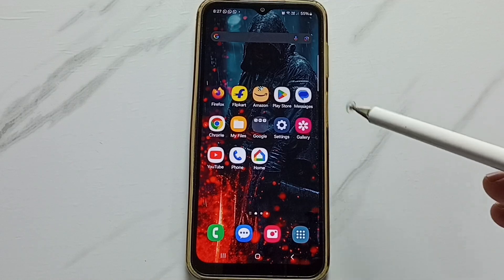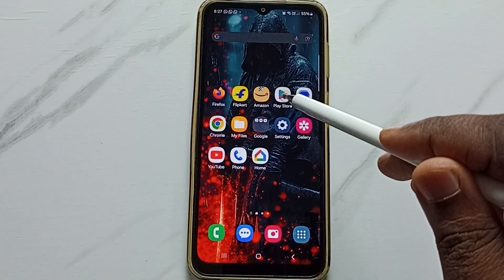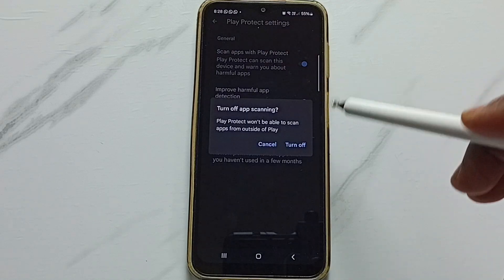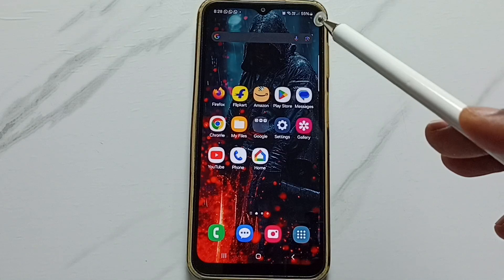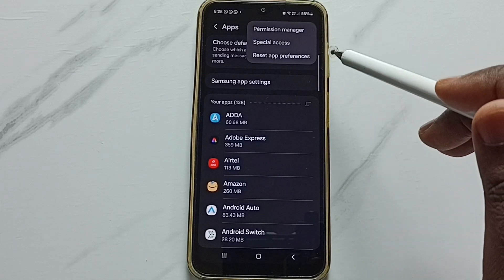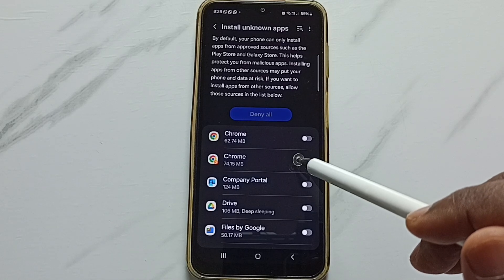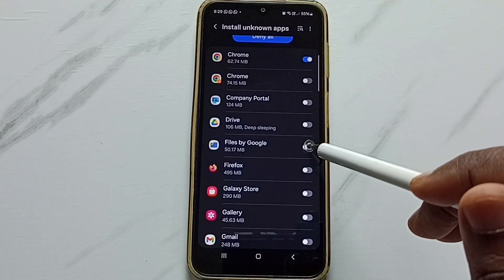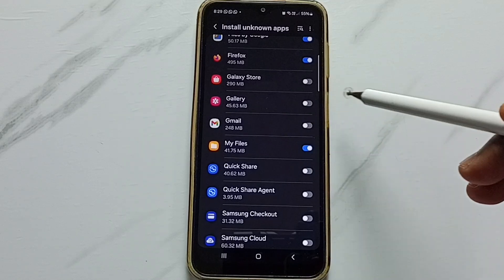Samsung Galaxy A16 5G | 2 Ways to Fix Android App APK Not Installing Error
Facing the "APK not installing" error on your Samsung Galaxy A16 5G? In this video, we show you two easy methods to fix the issue and install your Android APK files successfully. Whether you're encountering installation issues with third-party apps or getting errors during the process, these quick fixes will help you resolve the problem in no time. Watch now to get your apps installed hassle-free on your Galaxy A16 5G.